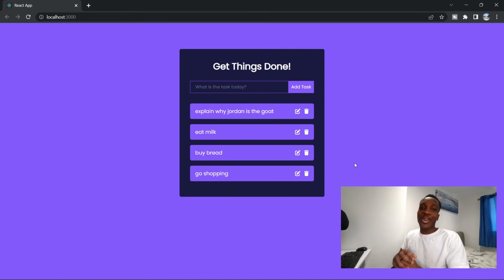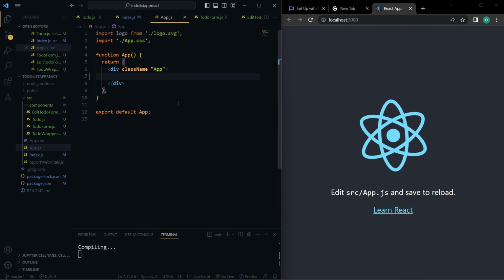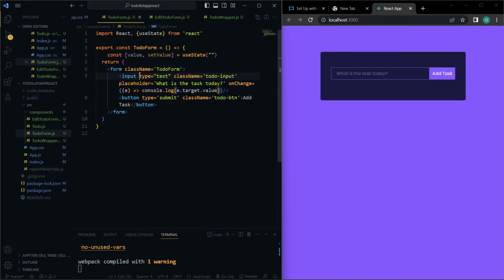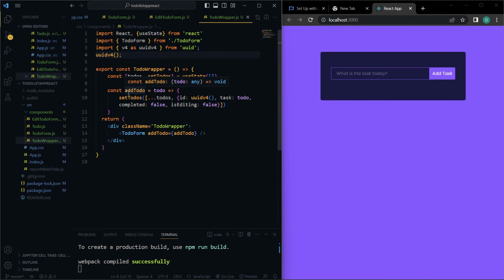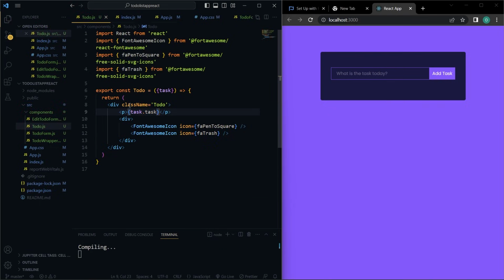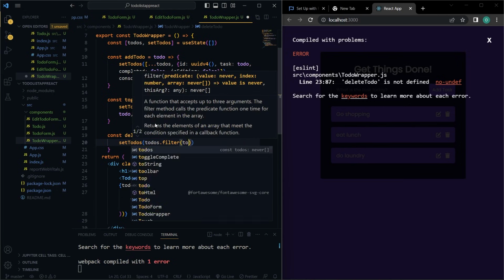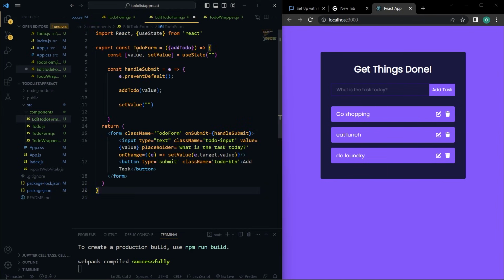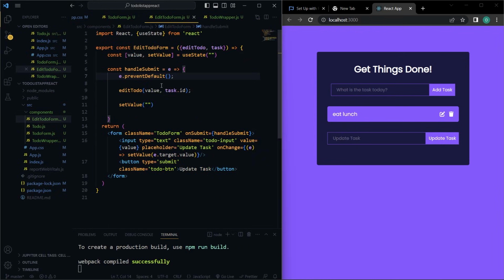React Todo List App Tutorial - React JS Project Tutorial for Beginners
Hey guys, welcome to this tutorial! In this video, we'll be covering the basics of creating a functional and interactive to-do list using React. Whether you're new to React or just looking to improve your skills, this tutorial will provide you with the foundation you need to start building amazing applications.

In this video, we'll be taking a step-by-step approach to building a Todo List App from scratch.  You'll learn how to use components, state, props, and more to create a fully functional Todo List.

One of the best things about React is that it makes it easy to create reusable components that can be used in multiple projects. We'll be taking advantage of this by creating a Todo component that we can use to display each item on our list.

In addition to building the Todo List App, we'll also be covering some key concepts such as conditional rendering and event handling. These are important in order to create dynamic and interactive apps with React.

By the end of the video, you'll have a solid understanding of how to create a Todo List App with React and will be ready to take on more complex projects.

Timestamp:
00:00 Demo
00:40 Installation
02:37 Creating Components
05:05 Working on the Form
10:08 Adding Todos and Using Props
18:24 Marking Todos as Complete
21:17 Deleting Todo
23:08 Edit Todo